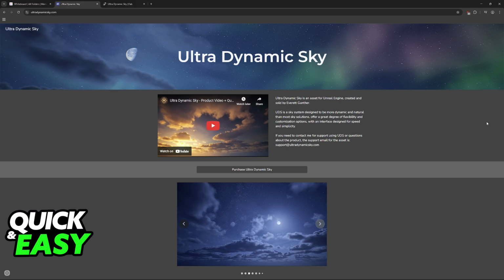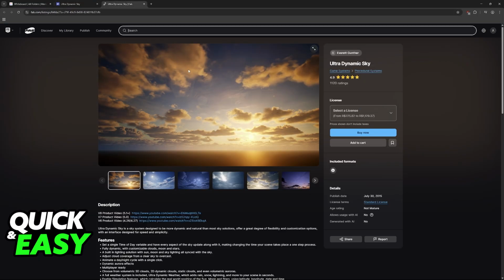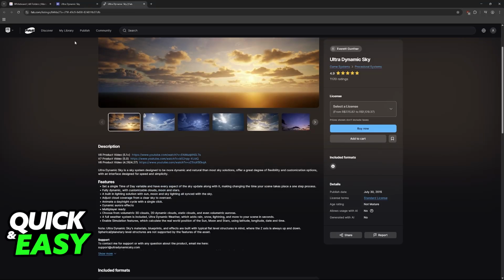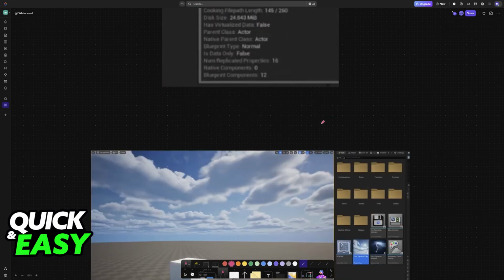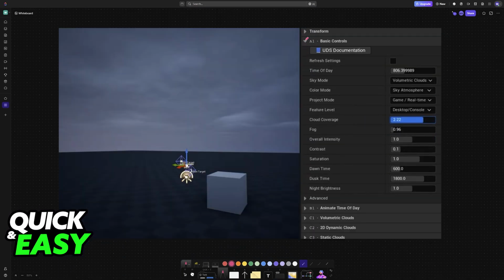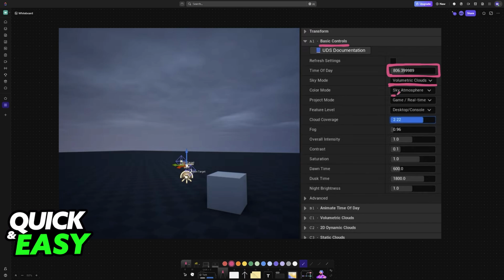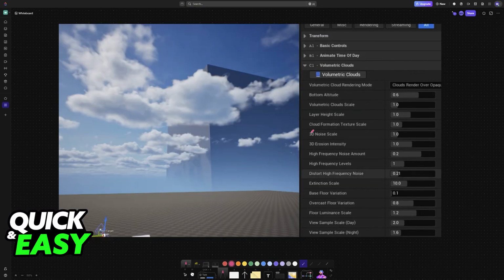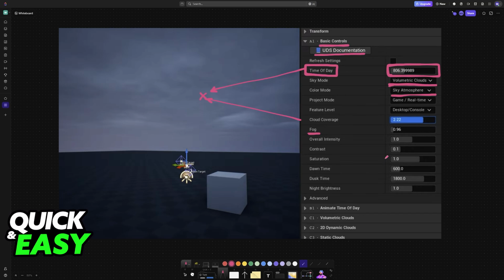How To Use Ultra Dynamic Sky in Unreal Engine 5 (2025) - Step by Step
I will solve your doubts about how to use ultra dynamic sky in unreal engine 5, and whether or not it is possible to do this.

I hope I have helped you with the video!